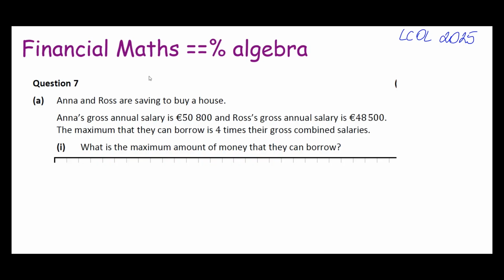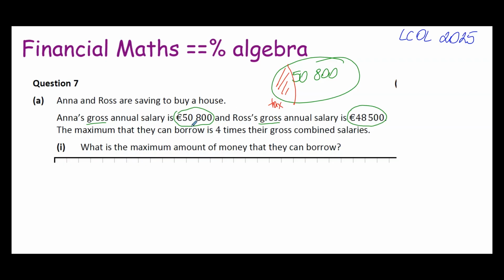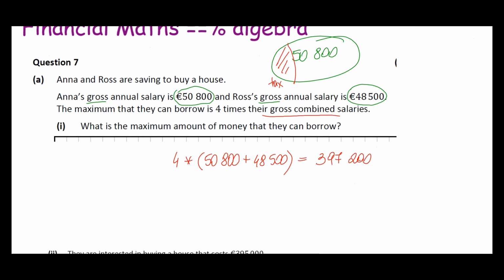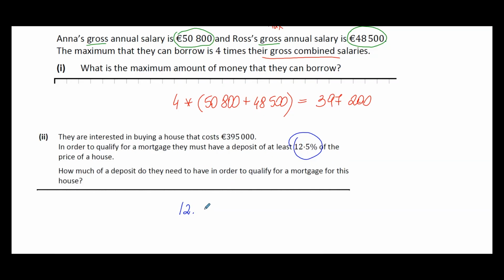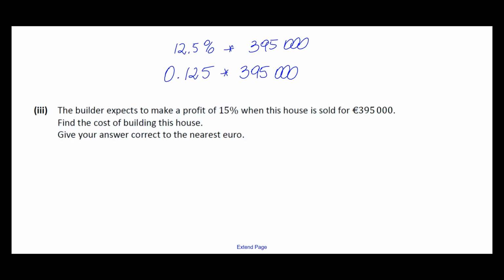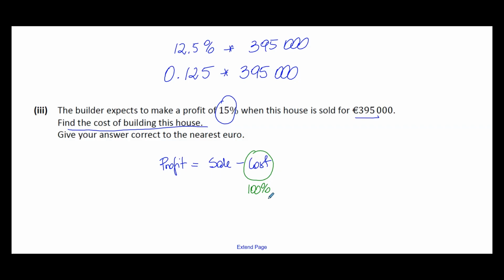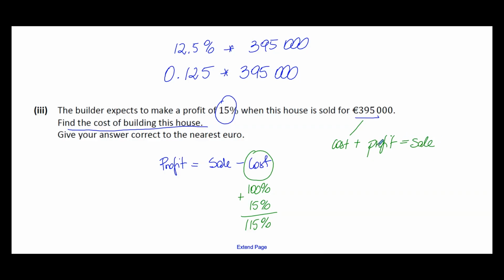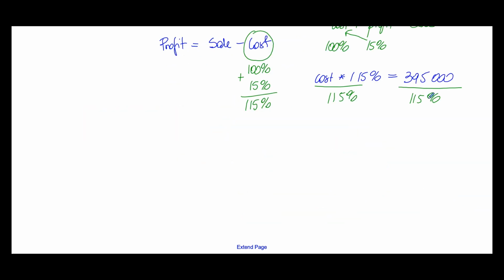Leaving Cert Maths 2025: Financial Maths Q7 (Paper 1)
Struggling with Financial Maths on Paper 1? This step-by-step guide breaks down Question 7 from the 2025 Deferred Paper, showing you exactly how to calculate maximum borrowing and mortgage deposits.

We align every step with the official SEC Marking Scheme, highlighting where to pick up crucial Attempt Marks even if you don't get the final answer. Master the "Algebra of Percentages" and gain the confidence to secure top marks in your 2026 State Exams.

0:00 Intro to Financial Maths & Algebra
0:25 Part (i): Calculating Maximum Borrowing Capacity
1:38 Part (ii): Calculating Mortgage Deposit Requirements
2:52 Part (iii): Finding the Cost of Building (Reverse Percentages)
5:20 Final Summary & Exam Tips